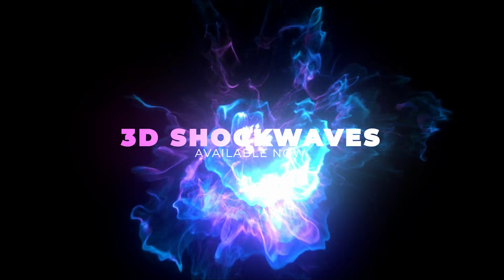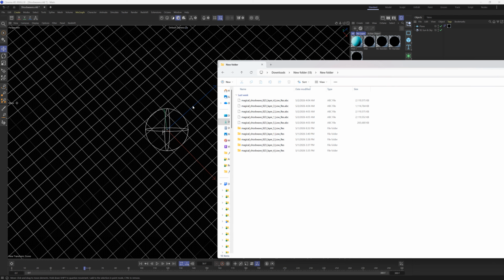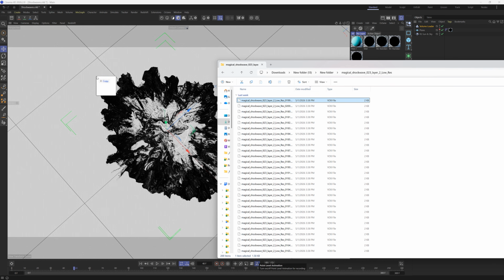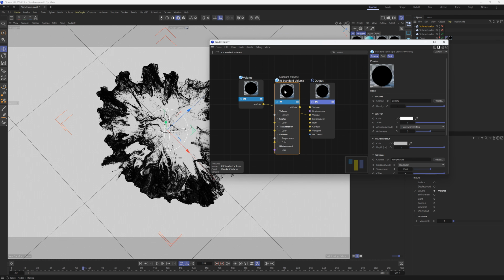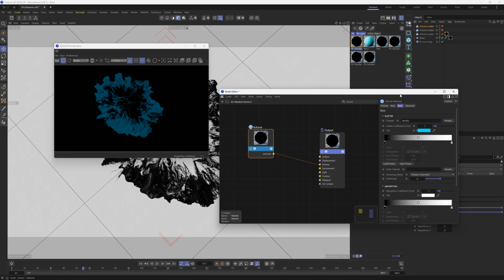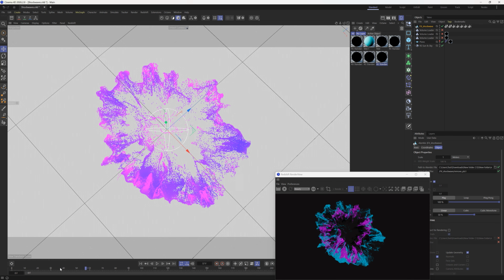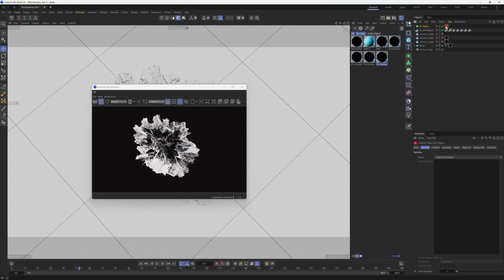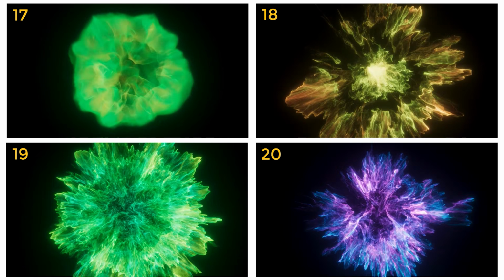3D Magical Shockwaves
This pack has 25 beautiful VDB and Alembic animations of Magical Shockwaves. They are infinitely customizable! You can add as many layers and colors as you want to create the shockwave you're looking for. These are pre-simulated, so you can focus on shading/lighting and not worry about all the caching and sim work. Also, these can be drag-and-dropped into pretty much any 3D application!